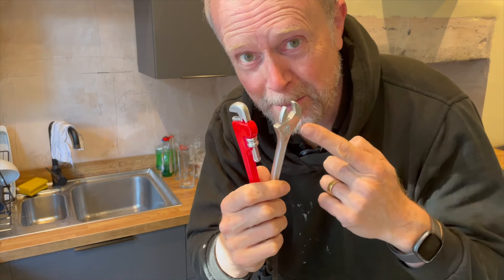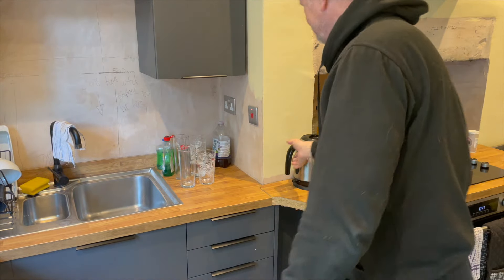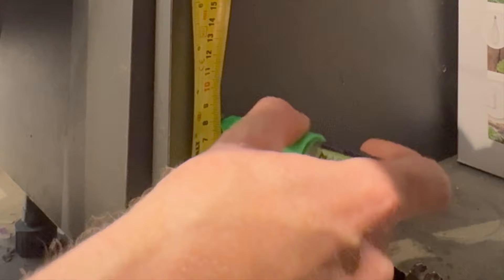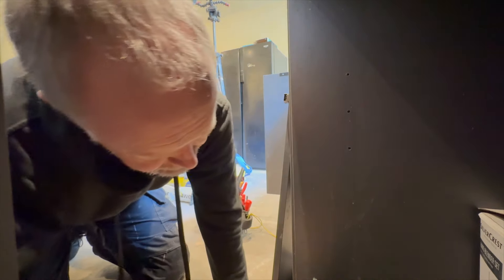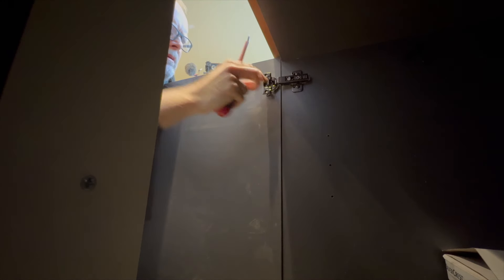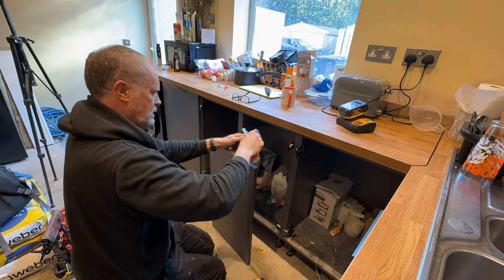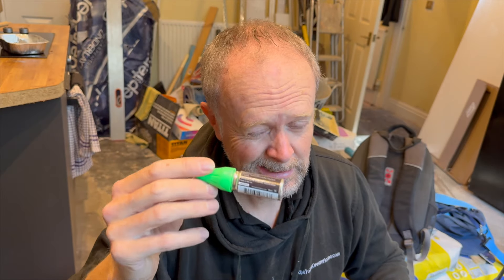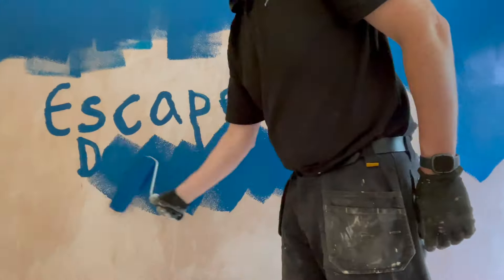Kitchen Door Hinge Repair Made EASY with This One Trick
If you need to accurately drill pilot holes to fix a door hinge then use this GREEN spray marker...it really works!

The latest update as Nigel T Best, Matt and Sally take a tired, subsiding house and totally transform it into a Dream House.
We are doing it (almost) all ourselves! What could possibly go wrong?!

HAVE YOU: Watched all those property shows like Homes Under The Hammer, Location Location Location or even building a Grand Design?
Have you longed of doing it yourself...but months (or years) later find you still haven't done it?

Why is that? Maybe this channel will encourage and inspire you?!

We feel everyone has a dream property, don't you?

What's your Dream House?

Castle, Chateau, Houseboat?

What about a lopsided 2 bed terrace? No?
Well, that's our choice.
But at the moment it is a bit of a disaster - no kitchen, heating to only half the house, dodgy electrics and woodchip wallpaper everywhere.
Can we turn it around?
We hope we can but we also hope it might inspire you to have a go and maybe EscapeToTheDreamHouse!

With our love, Nigel & Sally

PS Remember this channel is for fun and we don't offer any advice. Do your own due diligence on anything property related :)

PPS Not sure how to finance things? Listen to the How To Raise Money podcast for lots of help and guidance!